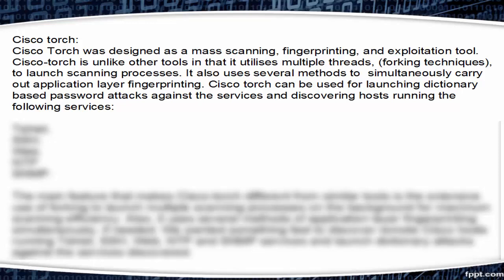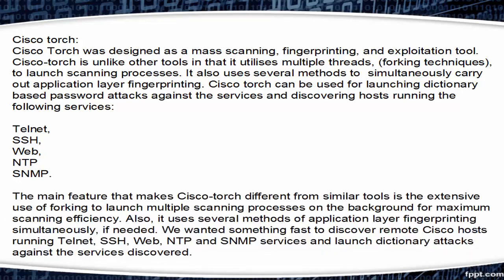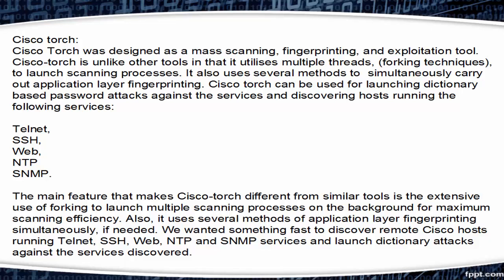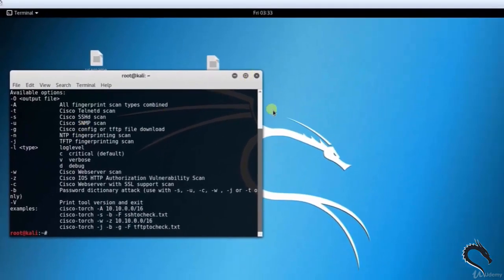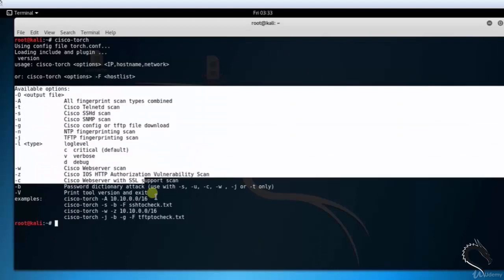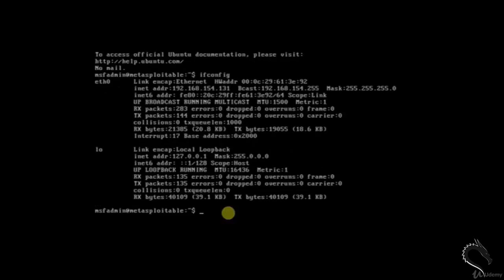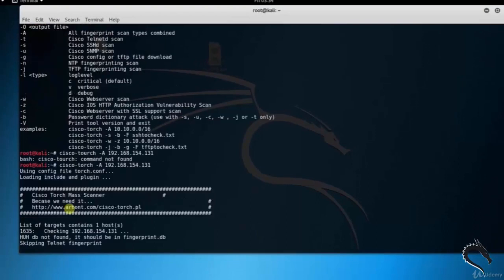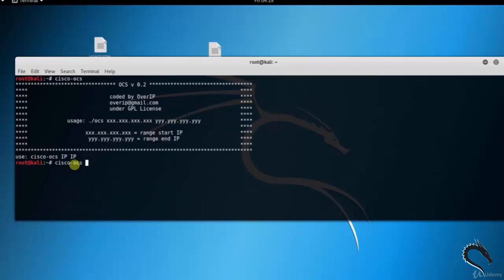Video 38: Cisco torch and Cisco ocr Package in Kali Linux | Vulnerability Analysis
Video 38:  Cisco torch and Cisco ocr Package in Kali Linux | Kali Linux | Vulnerability Analysis | Complete Hacking Tools in Kali Linux